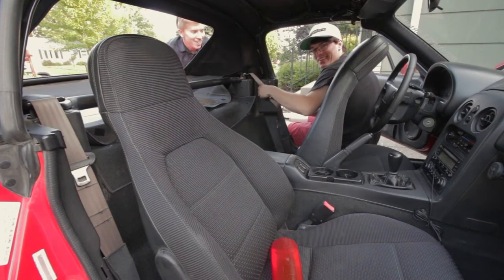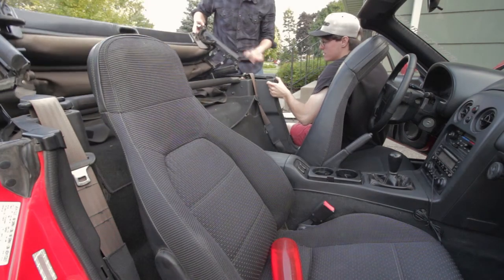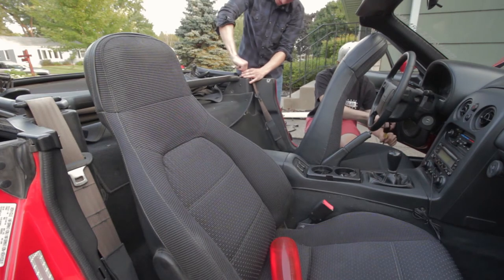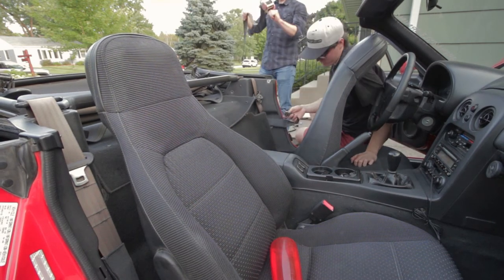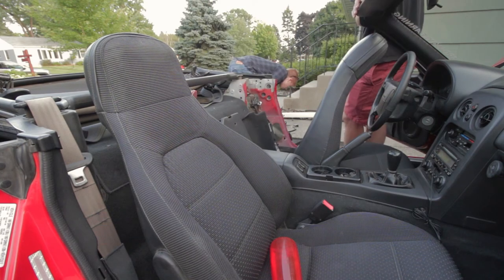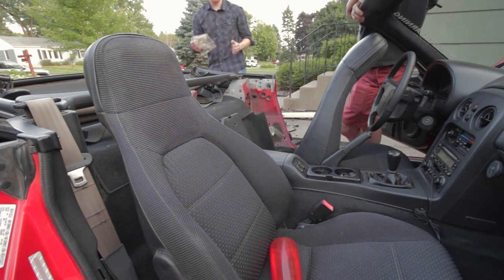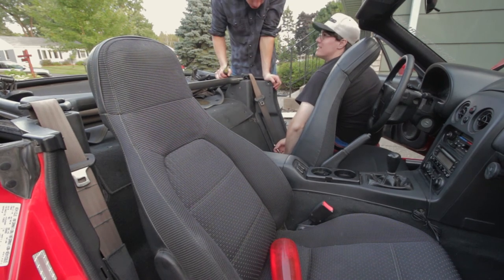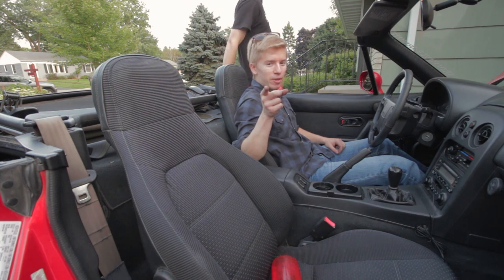How to Replace Seat Belts in my 1996 Mazda MX-5 Miata DIY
I got tired of fighting my worn out seat belt.  It was due for a replacement so I found a new to me seat belt from this

They come from non-crashed Miatas that are destined for the track.  Because this seat belt was from the UK it did not have a rip stop.  This is a portion of the belt that tears when involved in a collision.  This slows the person's movement towards the airbag.  When the Miata was originally released air bags were not required in the UK so this replacement did not have the rip stop.  This is okay because I will eventually be replacing my steering wheel with an aftermarket one that does not have an air bag.  When installing an aftermarket air bag it is suggested to remove the rip stop to prevent the driver's face from impacting the steel steering wheel!

Tools:
-Socket set
-Dan
-Kyle

Instrumentals produced by Chuki Beats.

Wide Angle Lens
50mm Lens
Camera Bag
External Recorder
Lavalier Microphone
GoPro Suction Mount